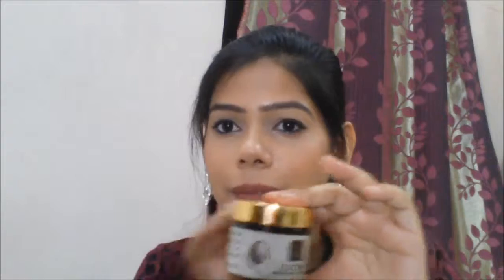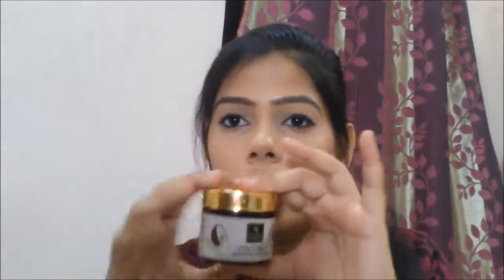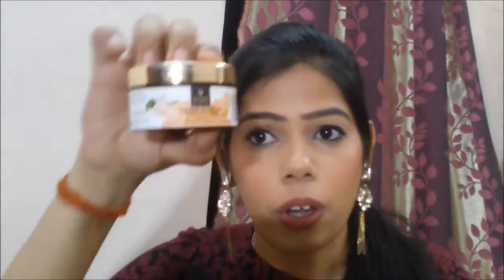** Not Sponsered** Good vibes cream review/ worst packaging ever, WATCH THIS AND THEN BUY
hi every one today I am giving review on good vibes cream. hope you like it. :)